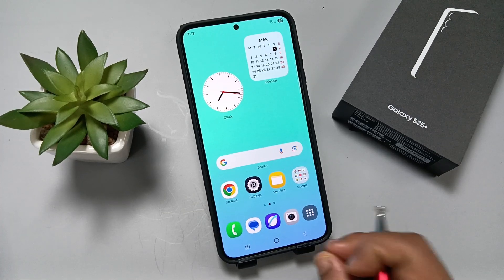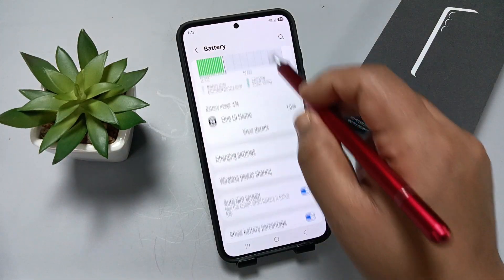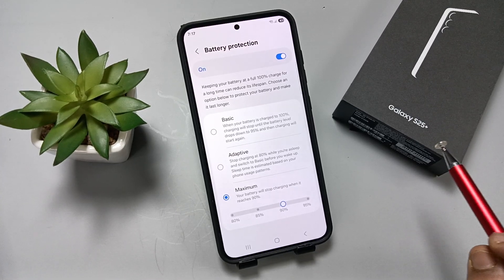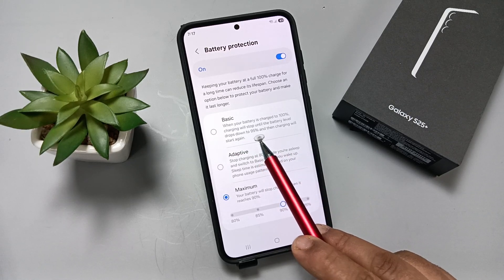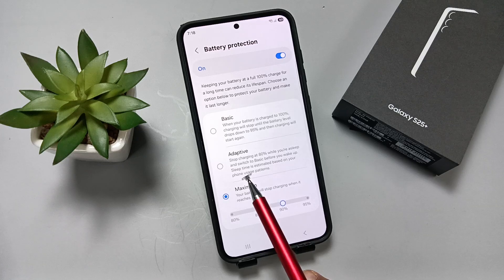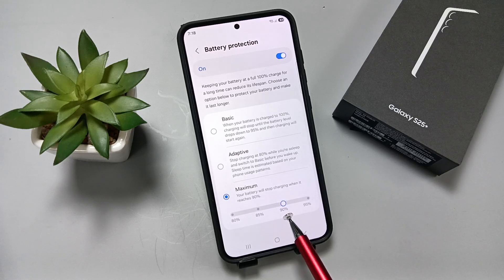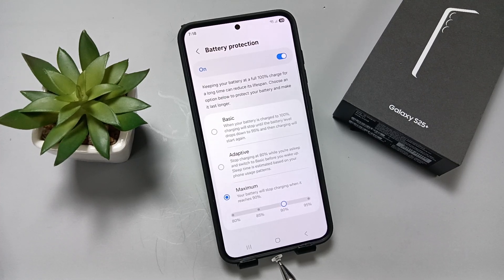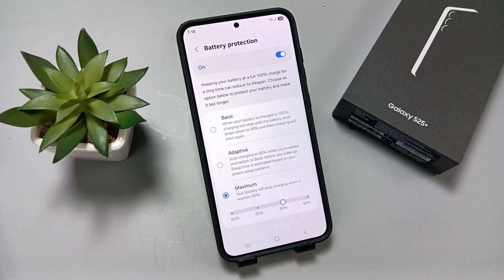Samsung Galaxy S25/S25+/Ultra | How to Set Battery Protection to Basic, Adaptive, or Advanced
In this video, we’ll show you how to set battery protection to Basic, Adaptive, or Advanced mode on your Samsung Galaxy S25, S25+, or S25 Ultra. With Samsung’s advanced battery management options, you can optimize your device's battery longevity. Whether you want to prioritize fast charging or protect your battery health, we’ll guide you through the process of adjusting your battery settings. Galaxy AI and Mobile AI enhance your Samsung experience with efficient power management.